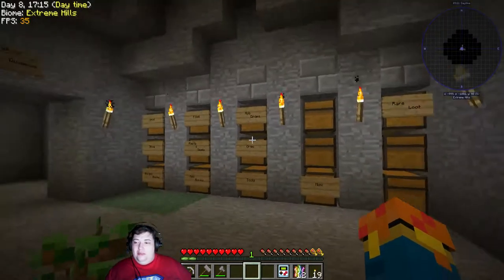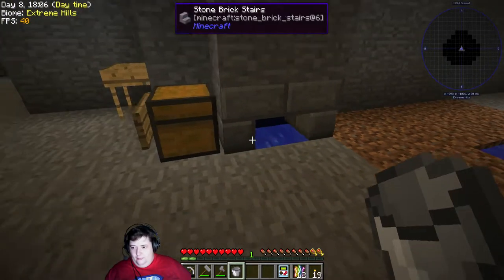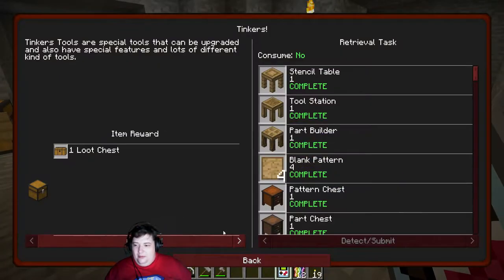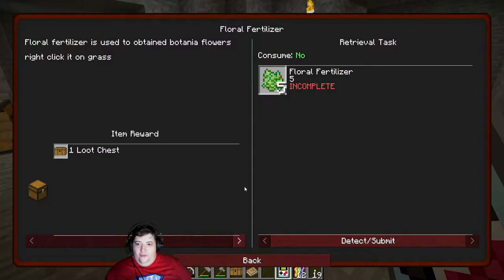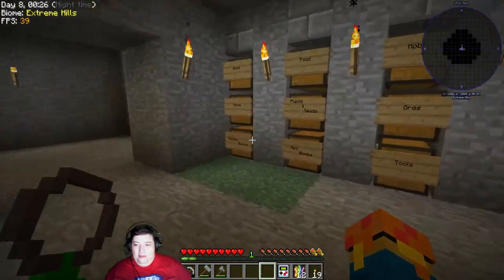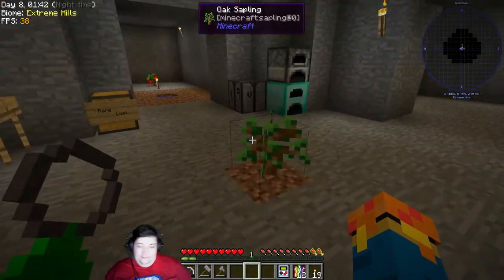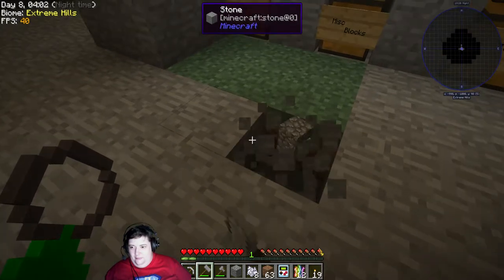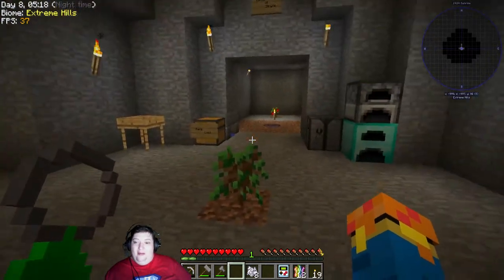StoneBlock - I HATE THIS GAME!! - Ep 6 - Minecraft Modpack